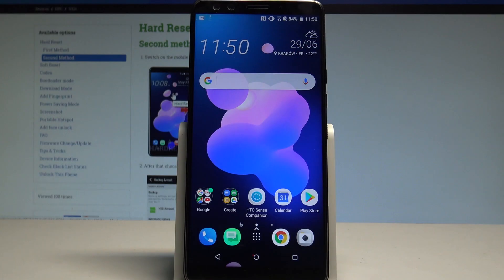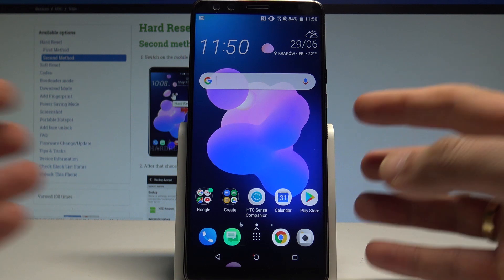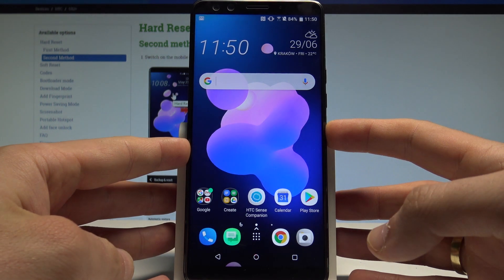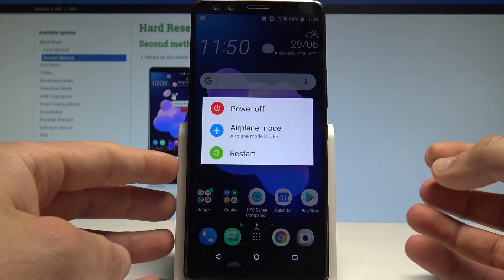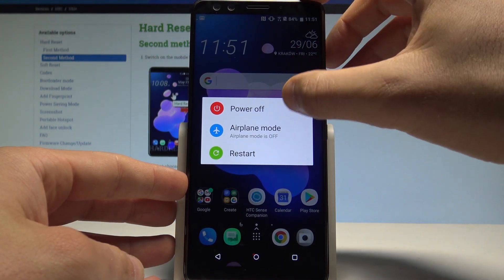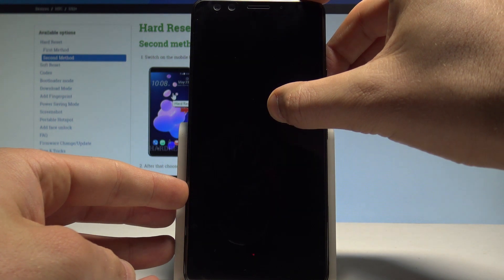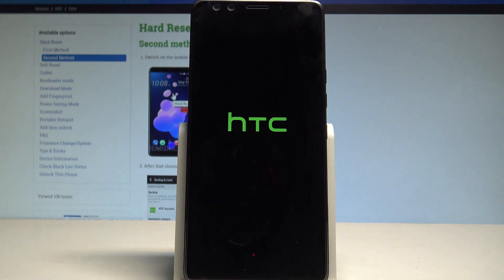How to Boot Safe Mode on HTC U12+ - Exit Safe Mode |HardReset.Info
We prepare for you the step by step guide of booting into Safe Mode. Check out how to easily open the Safe Mode on HTC U12+. Then you will be able to use your smartphone without the third-part apps. Afterwards you can see how to get out of the Safe Mode.

How to open Safe Mode on HTC U12+? How to boot into Safe Mode in HTC U12+? How to get access to Safe Mode in HTC U12+? How to exit Safe Mode in HTC U12+? How to quit Safe Mode in HTC U12+?